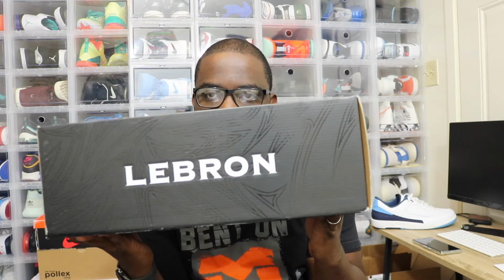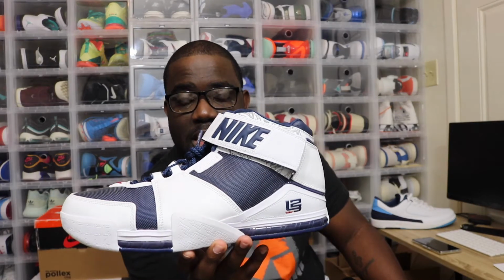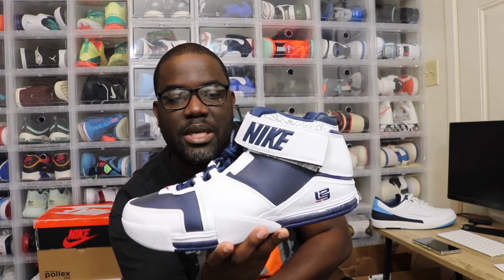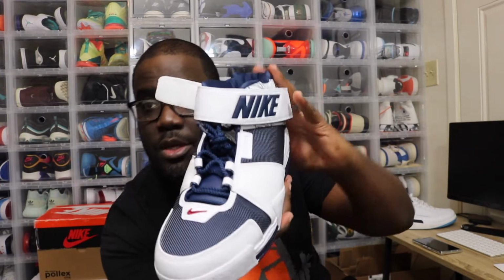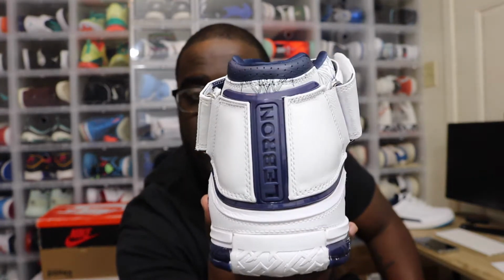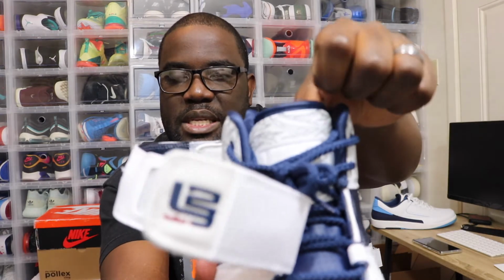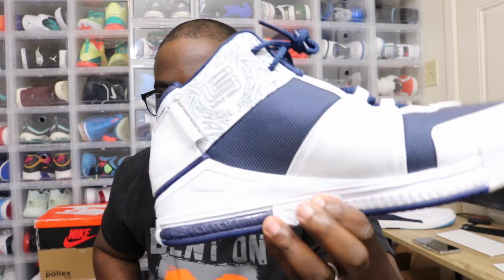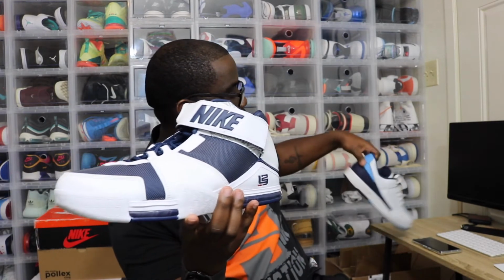Zoom Lebron II "Midnight Navy" Review!!